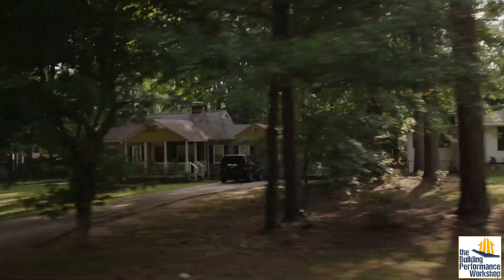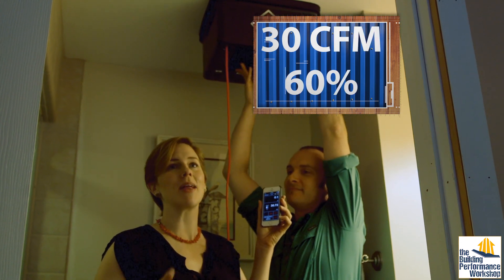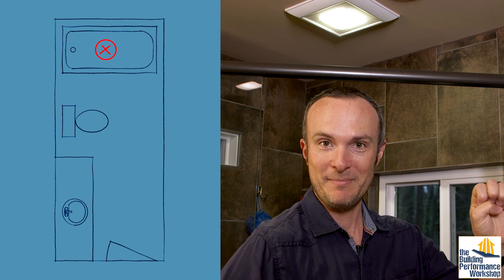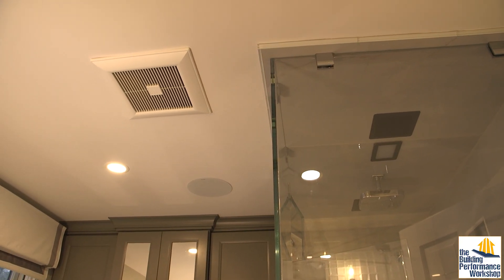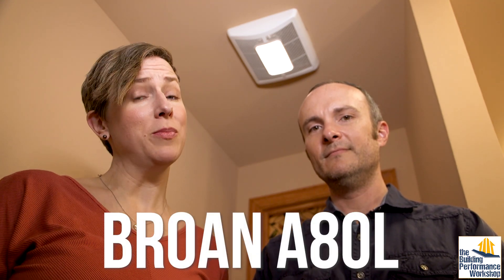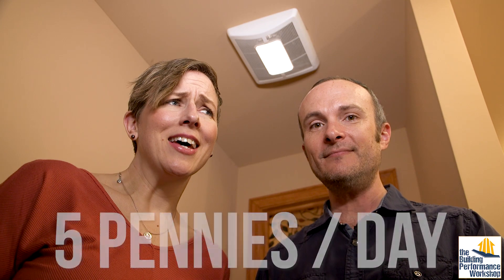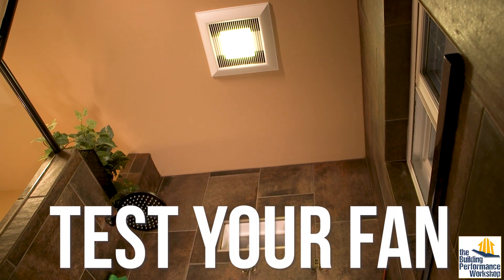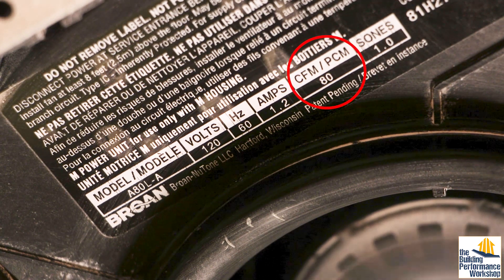Bath Exhaust Fans: DIY Size, Select, Install, Test, and Control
'Home Diagnosis' TV hosts Grace and Corbett Lunsford give a crash course in picking, placing, testing, and controlling bath exhaust fans. Learn what Home Ventilating Institute certification, sone ratings, Energy Star stickers and duct installs are all about, and make your home healthier.